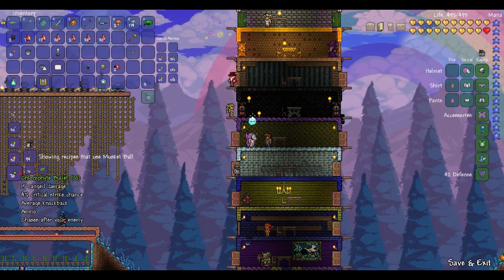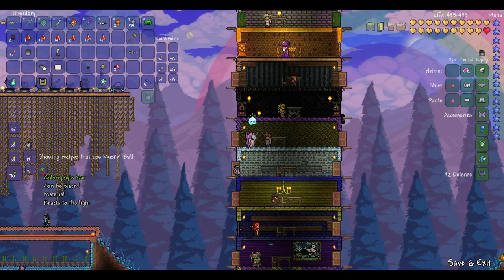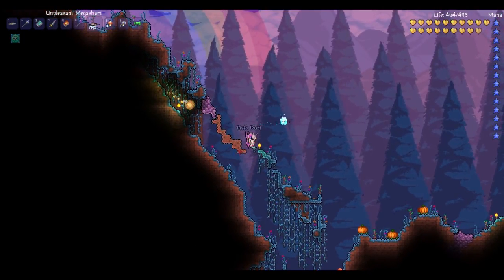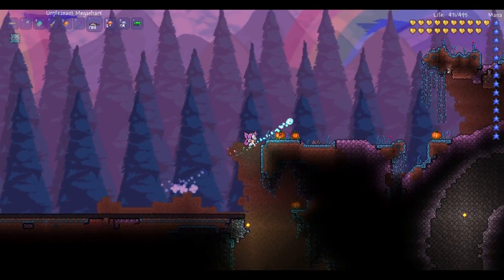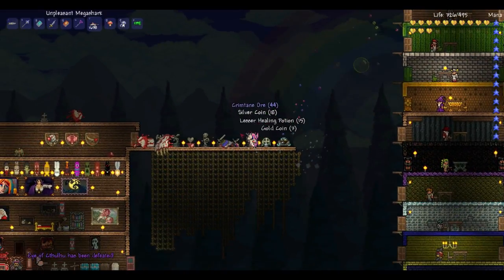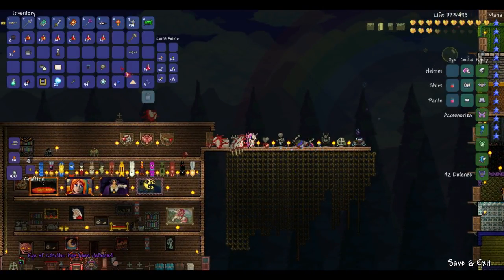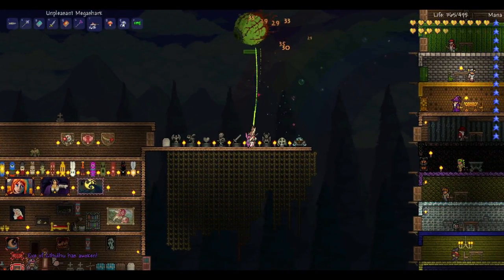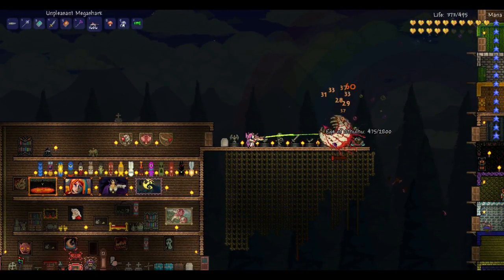Terraria - Chlorophyte Bullets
Chlorophyte bullets are the best bullets.